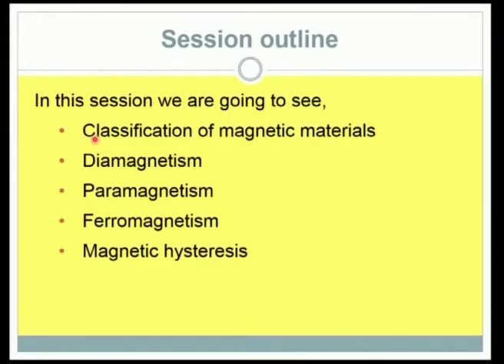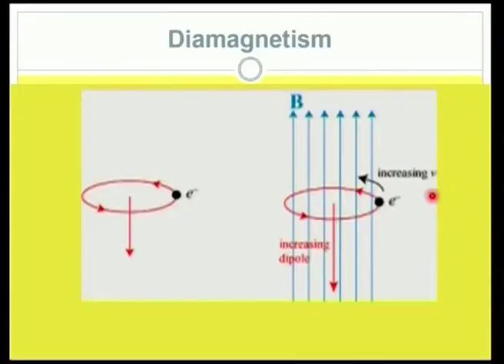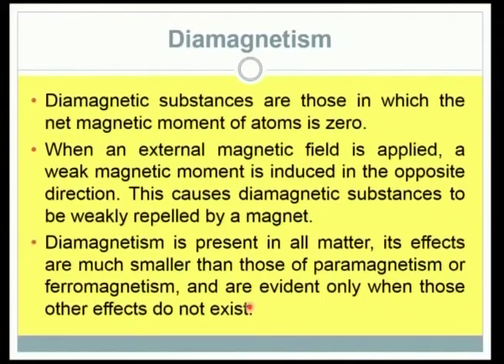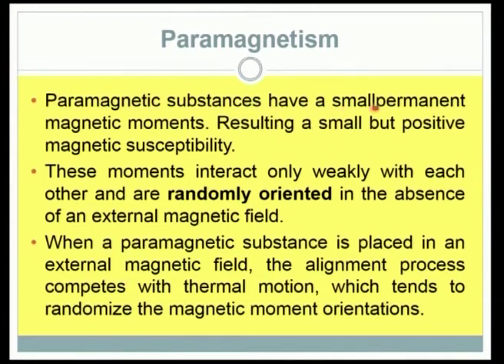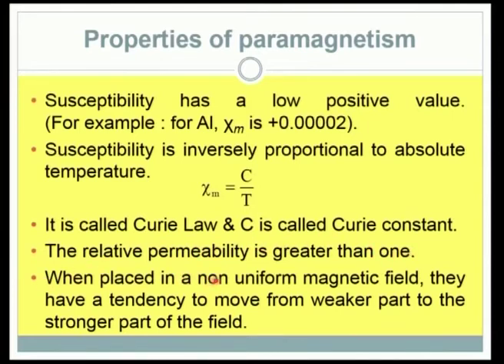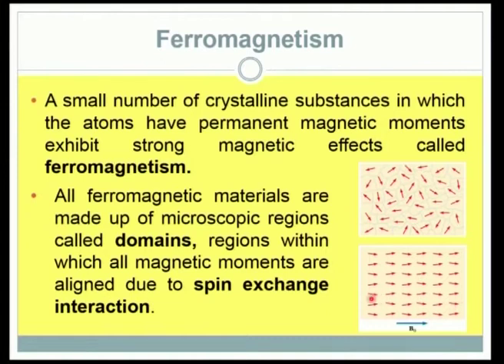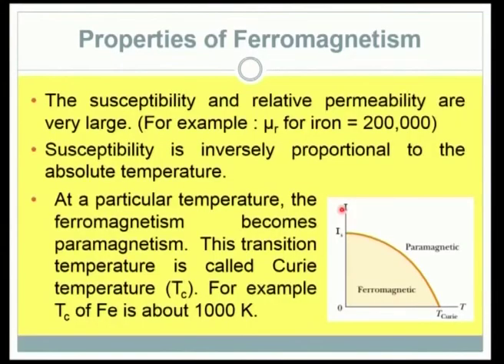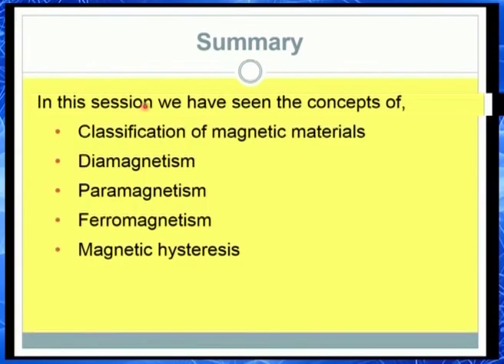ELECTRICITY AND MAGNETISM-PART-27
Subject: PHYSICS
Courses: ELECTRICITY AND MAGNETISM